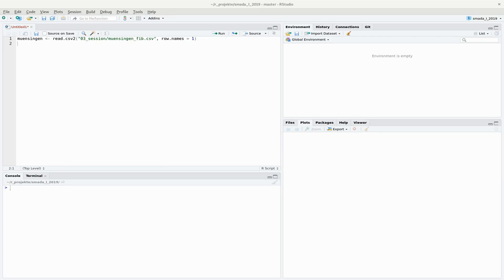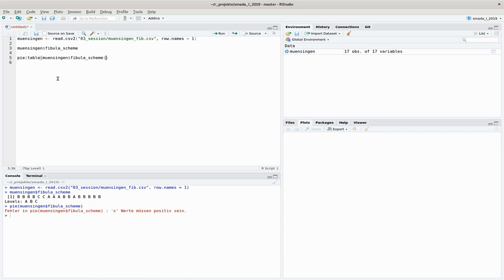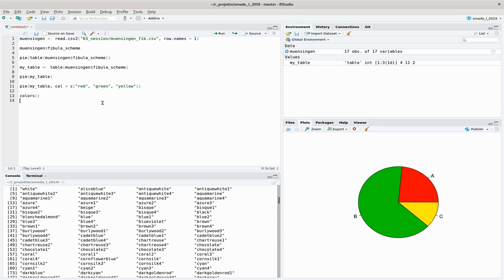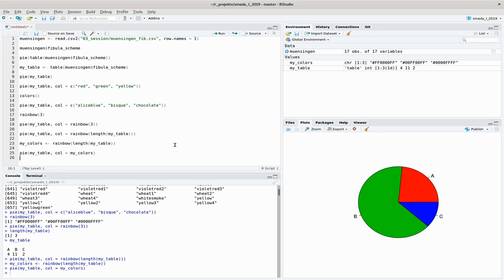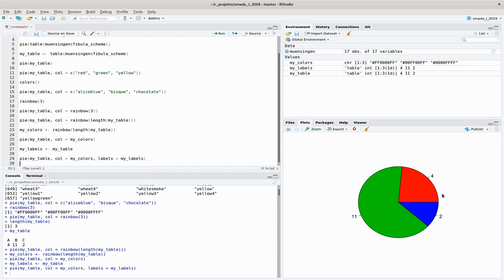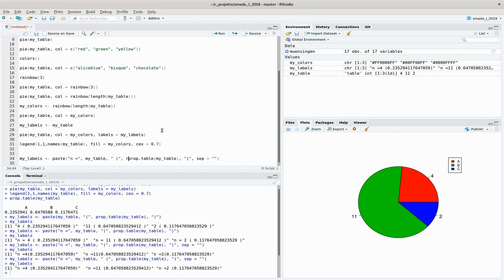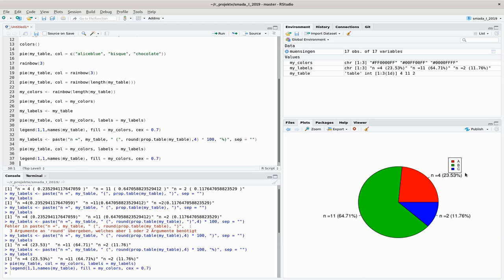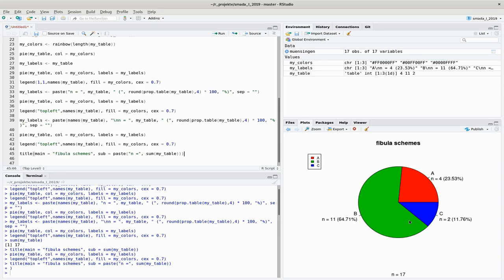Pie charts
For the sake of completeness, pie charts. Even if they are possible in R, this is a more avoidable diagram type.